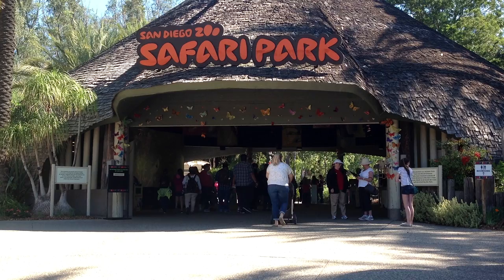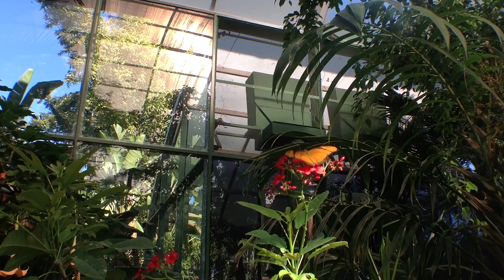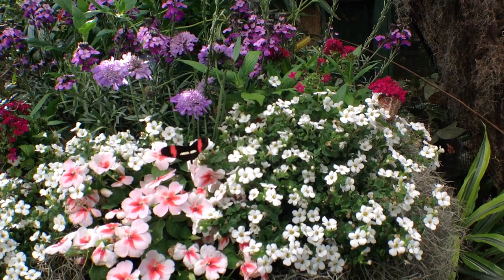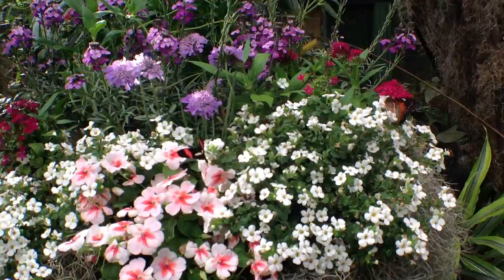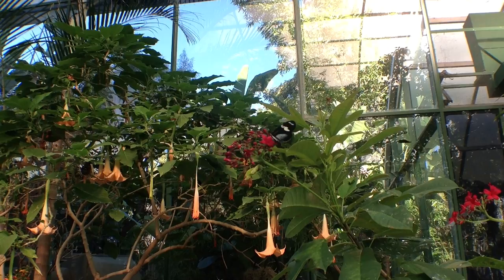THEME PARKS: Butterfly Jungle opens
Theme park blogger Fielding Buck visits the San Diego Zoo Wild Animal Park to check out its annual Butterfly Jungle.